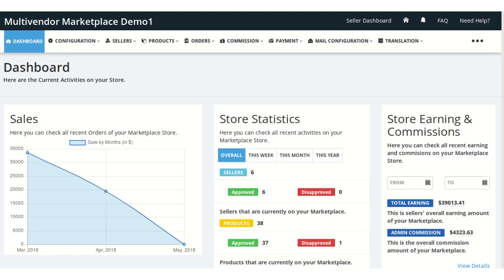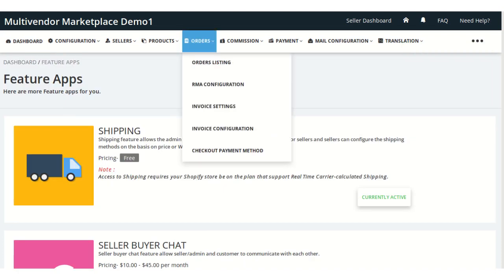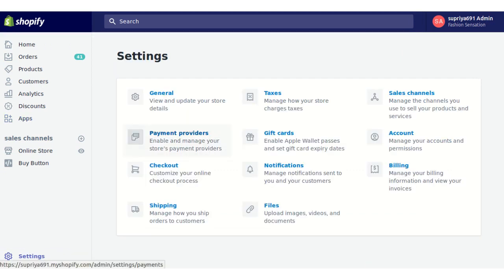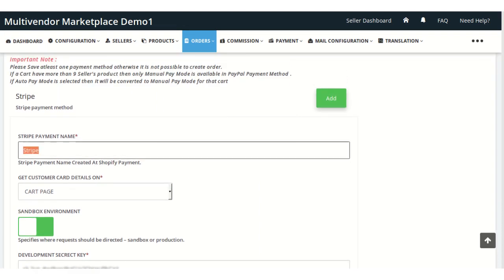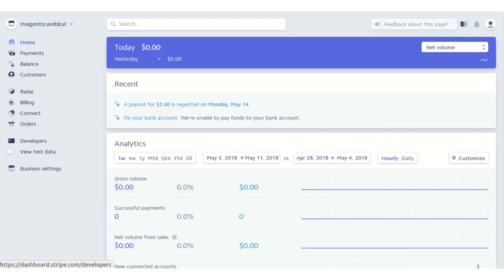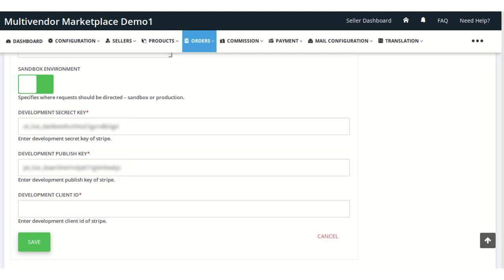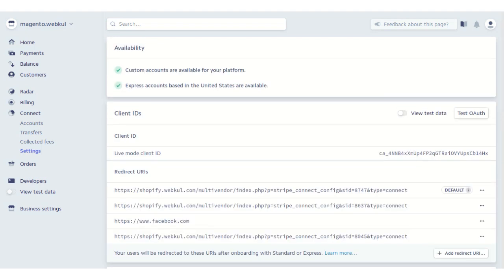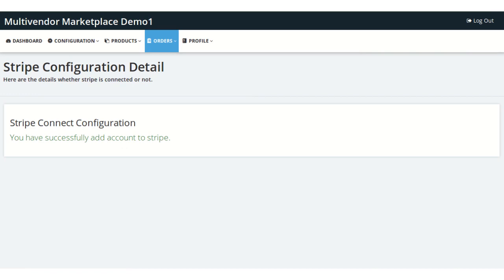How to Configure Stripe Connect Payment | Multivendor Marketplace for Shopify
With the use of Stripe Connect Payment Gateway in the Multivendor Marketplace App, the Payment from the Customer will split between the Admin and the respective Sellers Stripe Account.

To know more about Multi-vendor App, refer to the detailed user guide

2. Raise a Ticket via our HelpDesk system